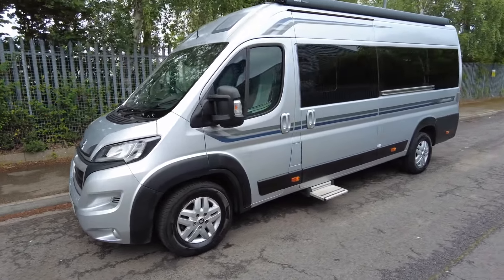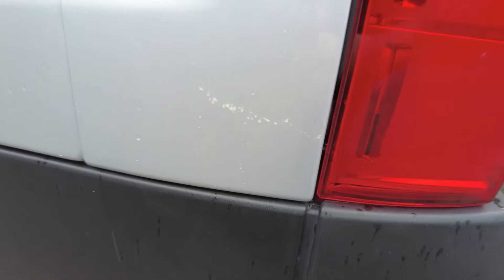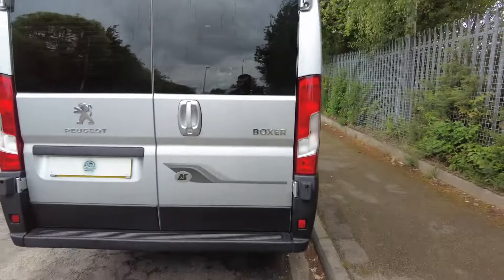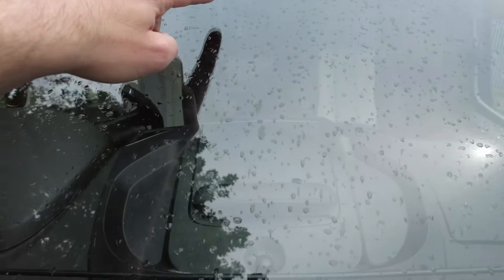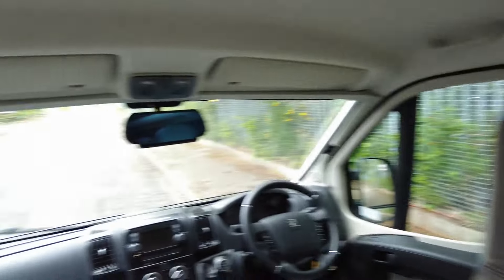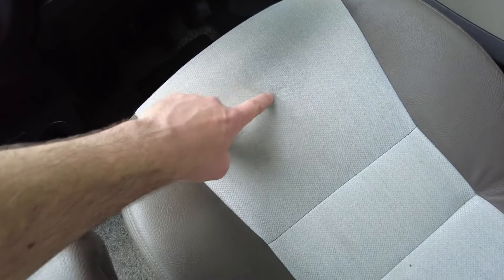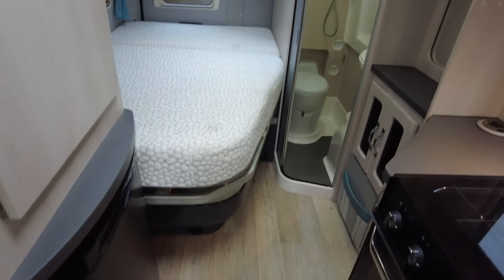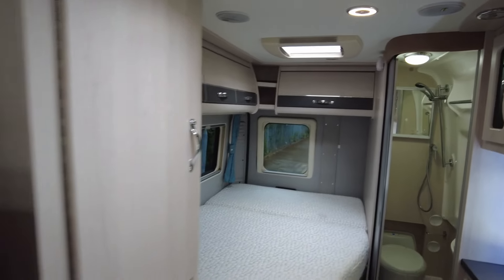Auto-Sleepers Kingham - Motorhome Auction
This Auto-Sleepers Kingham has a 2-berth capacity with 2 seat belts, a bench seat, and a French bed. Extras include an awning (canopy), alloys, air suspension, BBQ point, electric step, LED DTR lights, reversing camera, Gaslow system, roof bars, solar panel, TV aerial, TV, cab air conditioning, Bluetooth connectivity, cab blinds, carpets, cruise control, DAB radio, multifunction steering wheel, part leather upholstery, satellite navigation (Sat Nav), WIFI, and a tracker.

Auction Date: Monday 8th July 2024 at 10:30am.